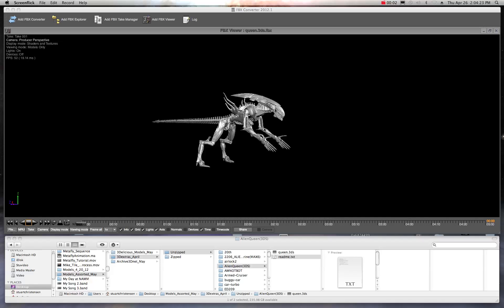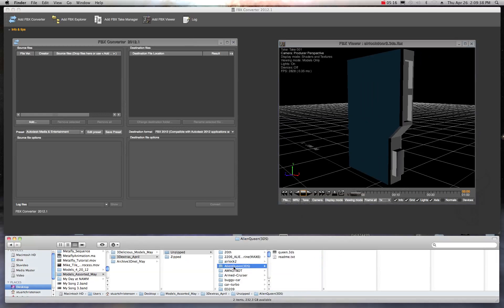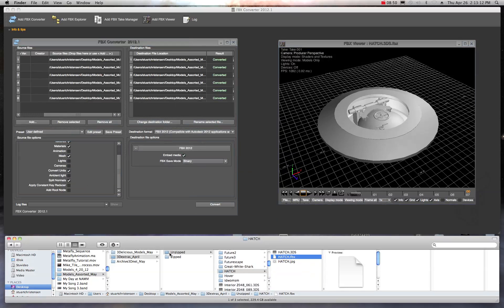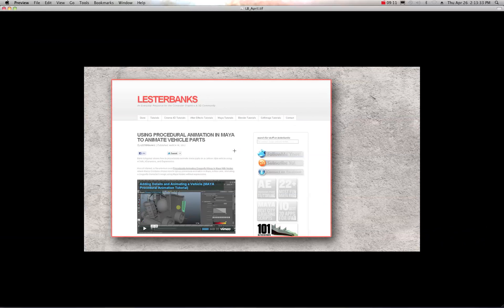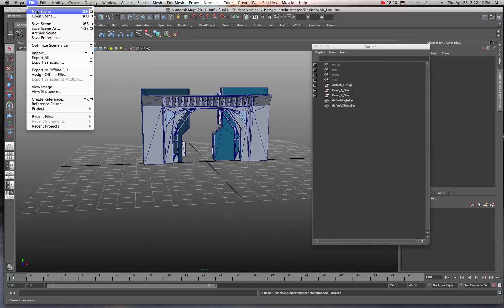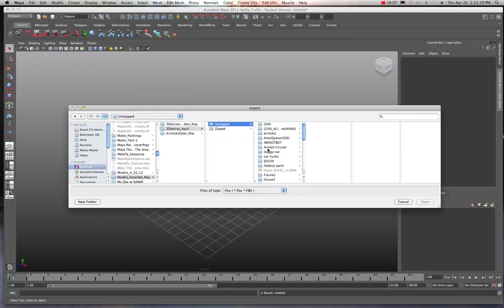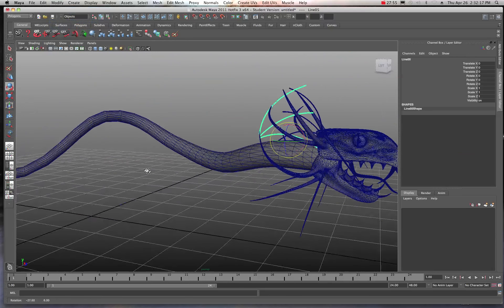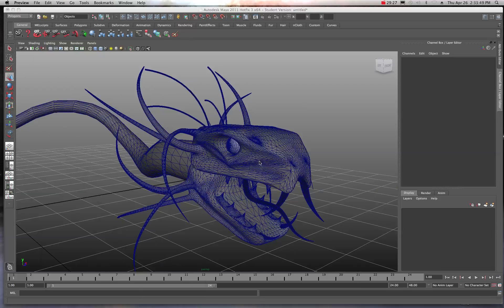Maya 2011/2012 3DS Model Conversion to FBX for Maya Tutorial by Stuart Christensen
Get off to the right start with building a model or asset library for Maya.  There's a gazillion free models on the internet many of them being a .3ds format.  This tutorial by Stuart Christensen will show you a workflow for the conversion process of .3ds files to the .fbx version by using the FBX Converter.  Although there is a plug-in for Maya to natively open .3ds files, we will be using the FBX converter to accomodate users of previous Maya releases.  Above all, you will convert and scale these models to the proper size, you will also learn some tricks about what to do with problems when importing converted models.  This is basic must know stuff to to establish good work habits and consistent results with a somewhat unpredictable process.  Get with the flow!